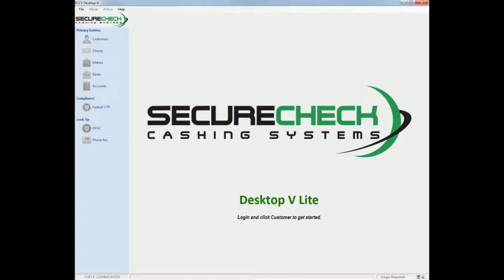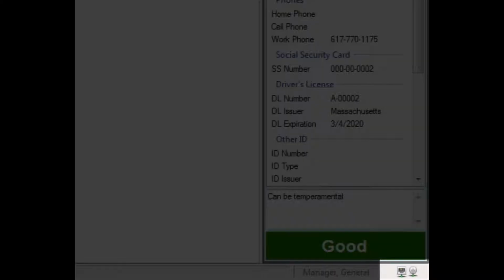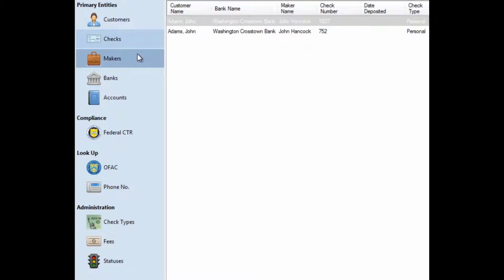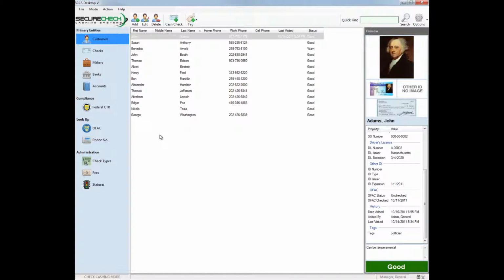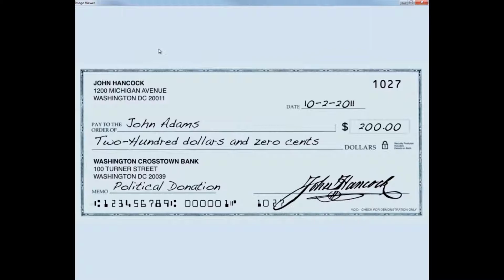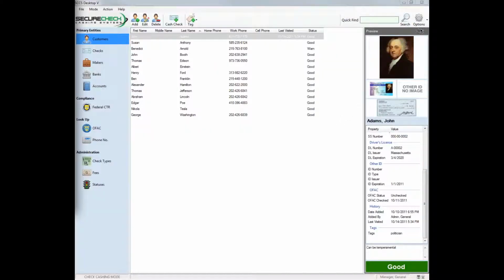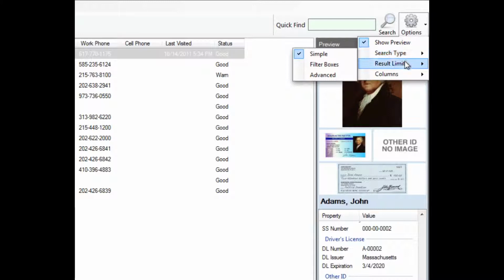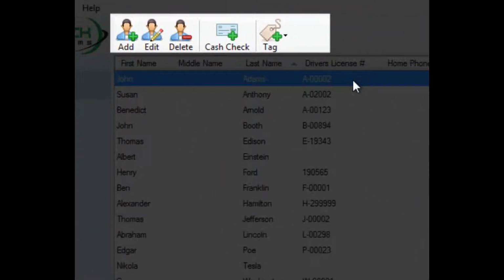Desktop V - Main Screen Overview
An introduction the Main Screen of the SCCS Desktop V check cashing system.